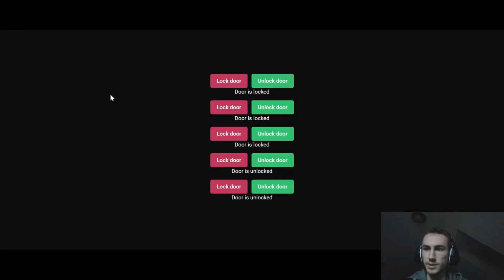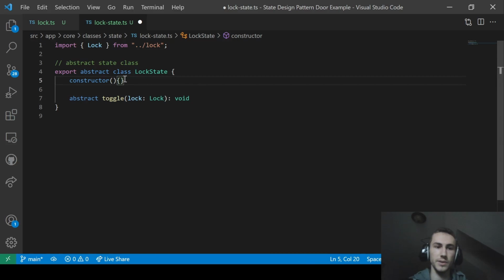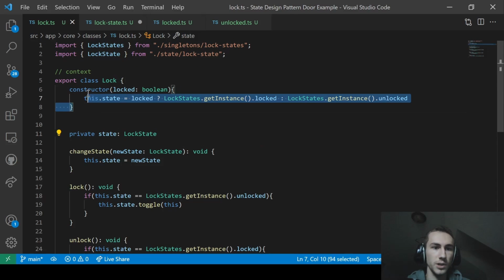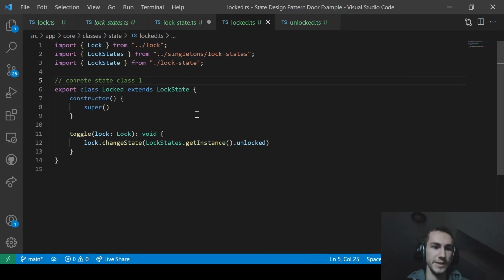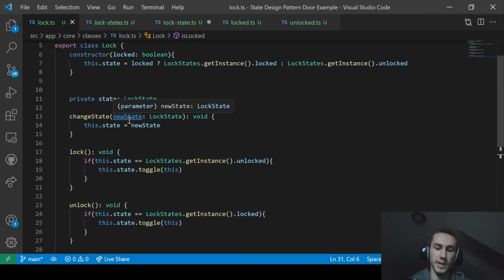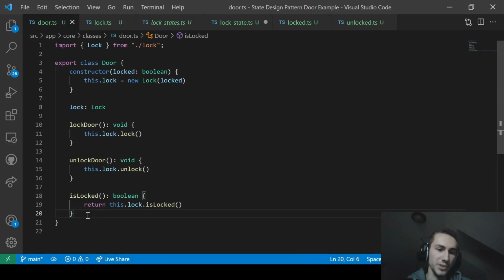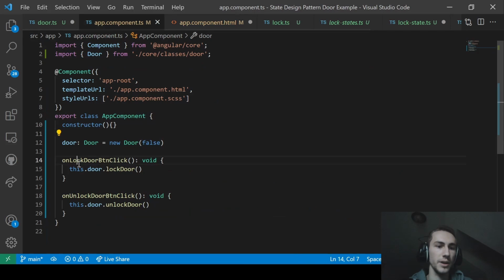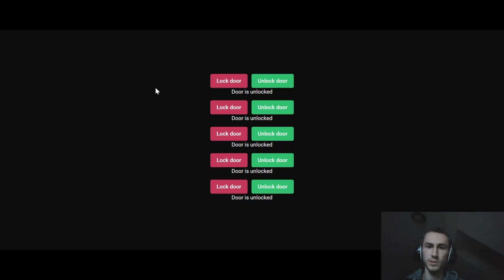State Design Pattern Example | Design Patterns